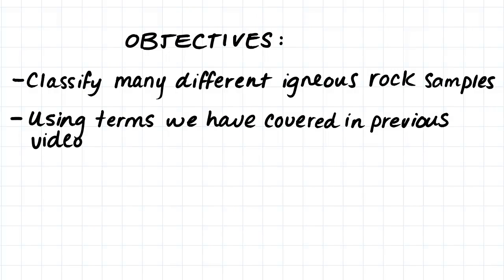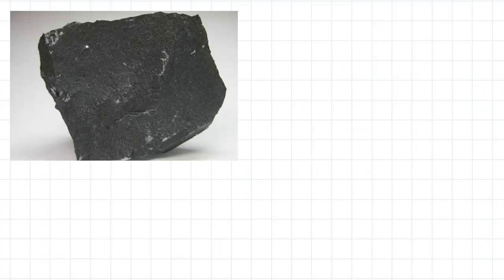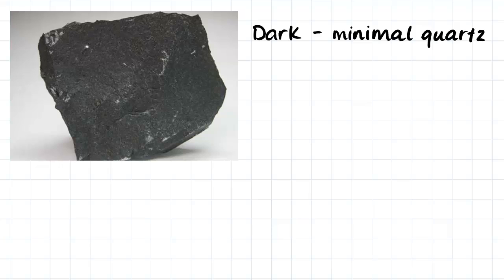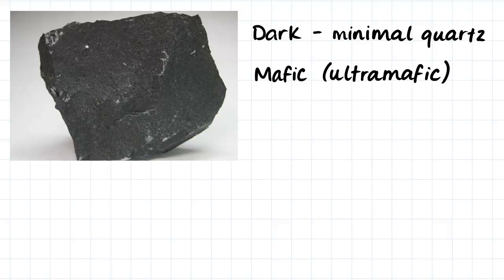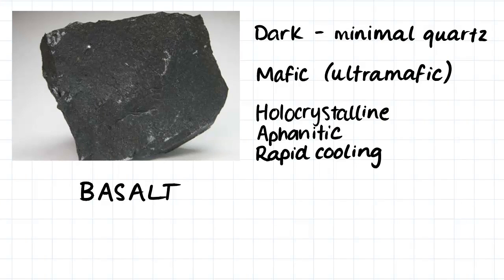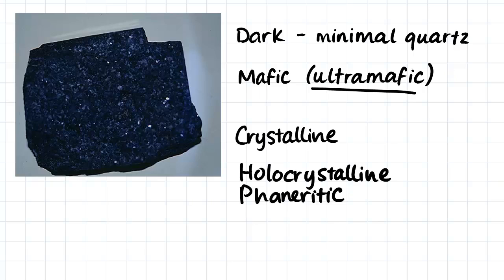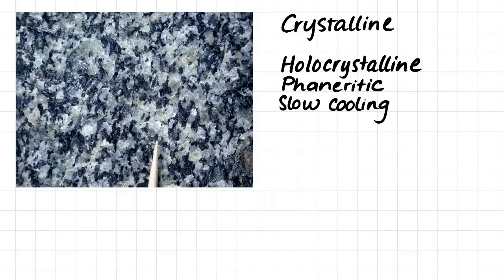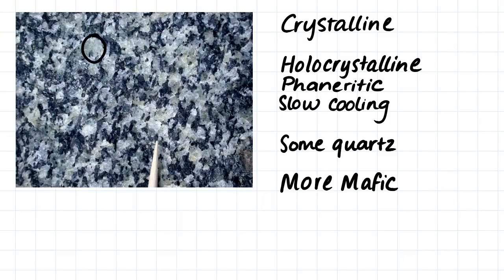Classifying Igneous Rock Samples – Examples | Geology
For more FREE video tutorials covering Igneous, Sedimentary and Metamorphic Rocks and Geology

In this video we classify many different igneous rock samples. This video uses the terms ultramafic, mafic, intermediate, felsic, fragmented, glassy,  vesicular, crystalline, glassy, fragmented, aphanitic, holohylline, hypocrystalline, holocrystalline, phaneritic, porphyritic, phenocryst, ground mass, pegmatite, euhedral, anhedral, and subhedral to classify igneous rocks.